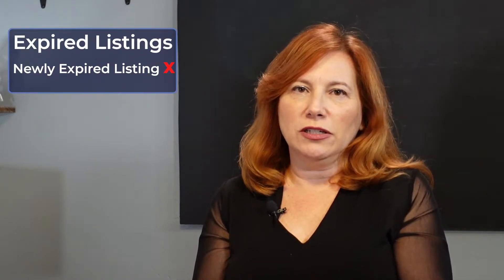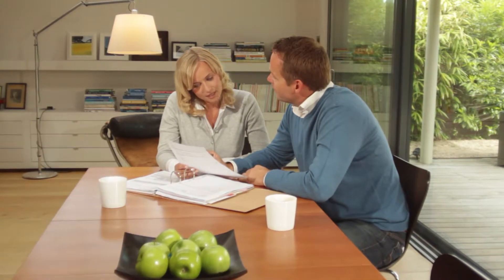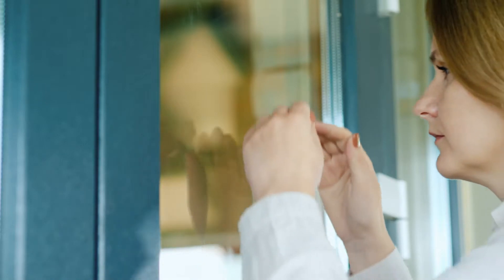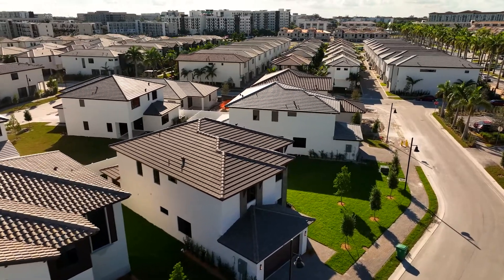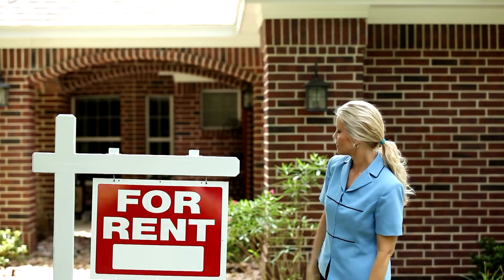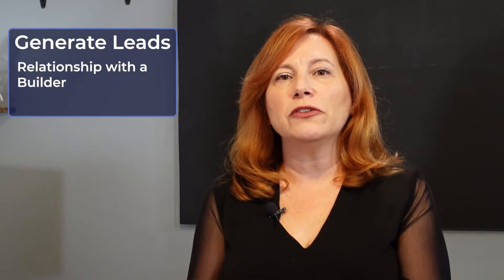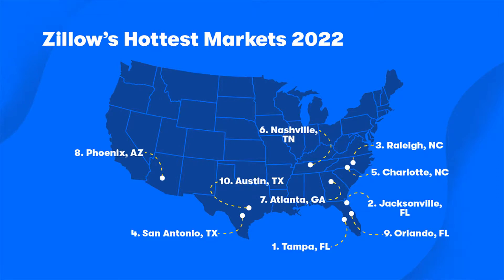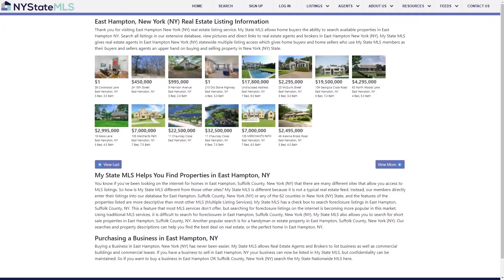Real Estate Cellar on Go Home TV Episode 3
The episode of the Real Estate Cellar focuses on how to get seller leads in today's tight market, how to make your home camera-ready to sell, top markets in the U.S., National Association of Realtors mandatory MLS policies, the real estate metaverse, the most expensive deals in the Hamptons (NY) in 2021, and in unique properties for sale: a floating wedding chapel house.

00:00 How to Get Seller Listing Leads - How To

07:35 Making Your Home Camera Ready to Sell - How To

09:43 Top Real Estate Markets in the U.S. Right Now - Analysis

12:30 Realogy Speaks Out Against Mandatory NAR MLS Policies - Analysis

17:41 Real Estate and the MetaVerse is Booming - News, Explanation & Analysis

20:50 Ten Most Expensive Hamptons Real Estate Deals in 2021

21:48 Floating Wedding Chapel House for Sale